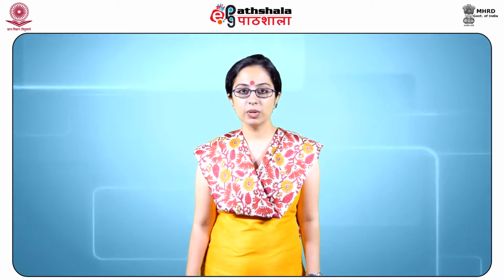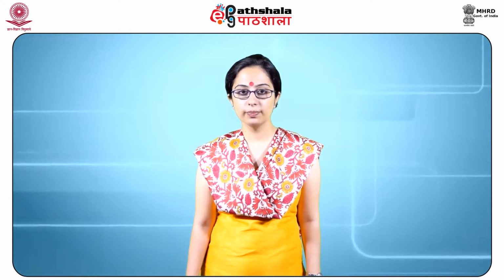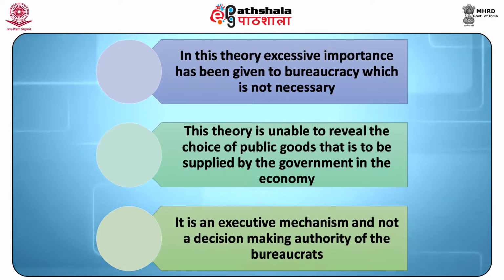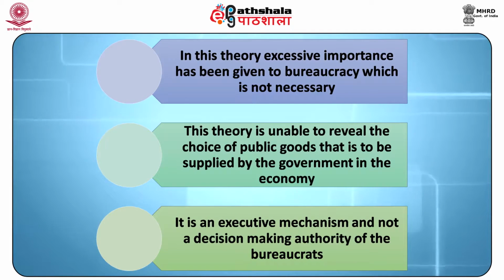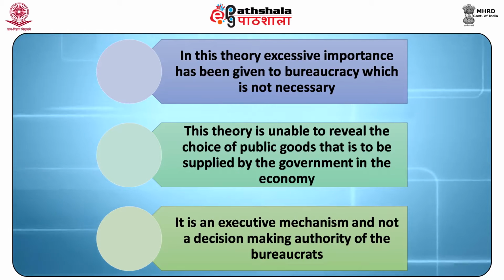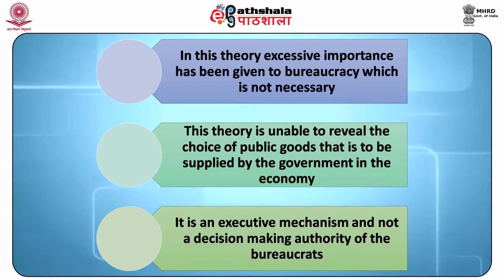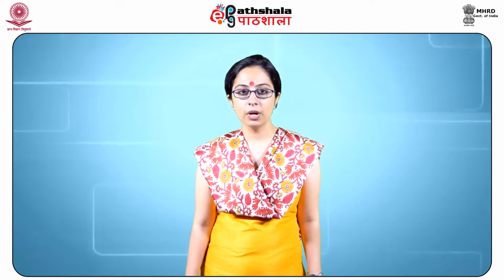An economic theory of democracy; Politico-eco-bureaucracy